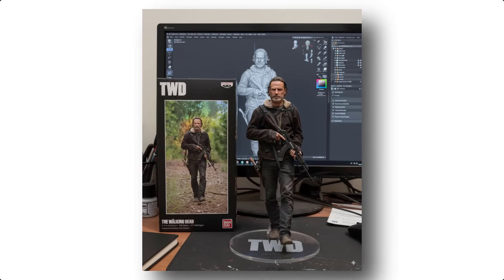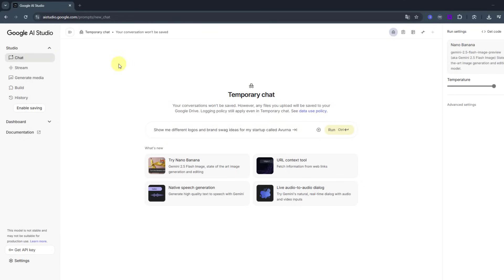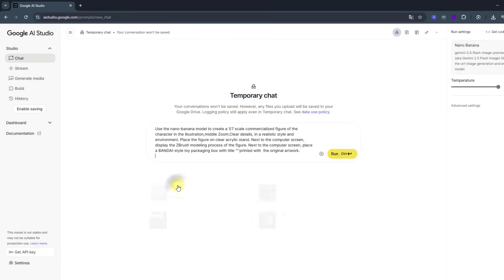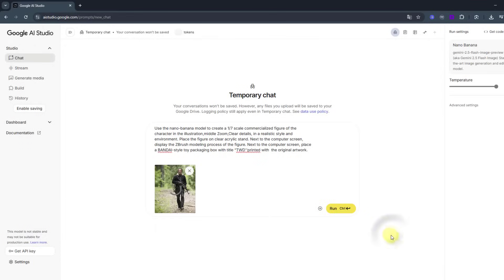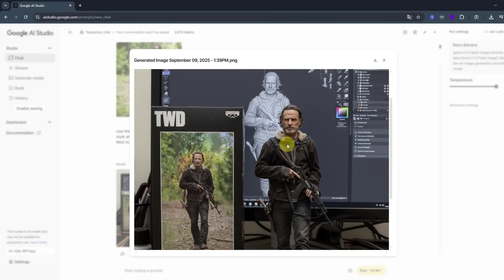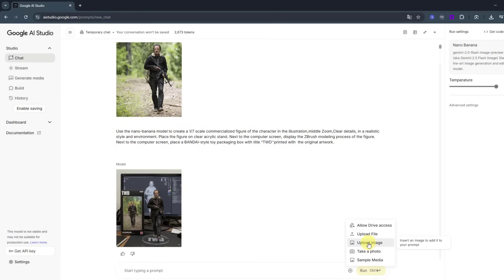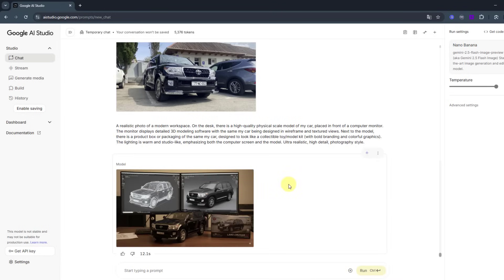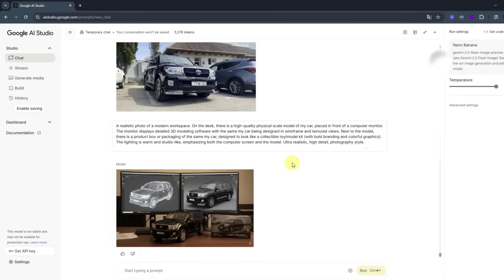VIRAL 3D Figurine Character And 3D Car with Nano Banana AI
✨Using Fotor to create 3D characters and cars with advanced AI models
Hi guys, welcome to my new video tutorial. In this tutorial i will show how to create VIRAL 3D Figurine Character And 3D Car with Nano Banana AI with Nijat Ibrahimli in After Effects. Let's get started!